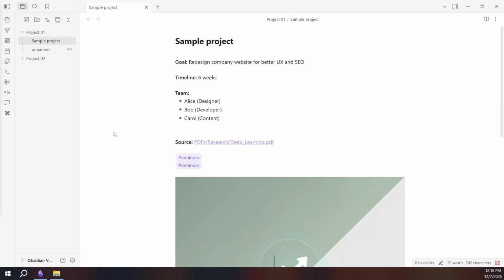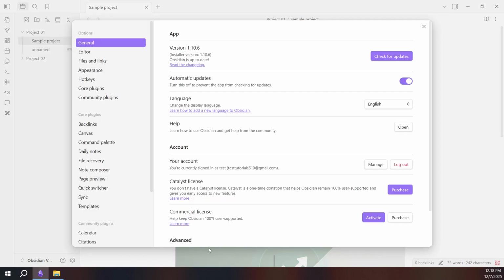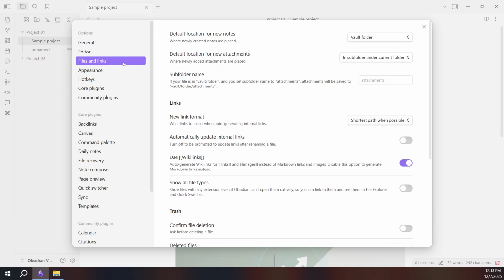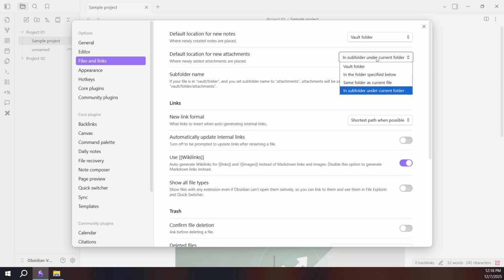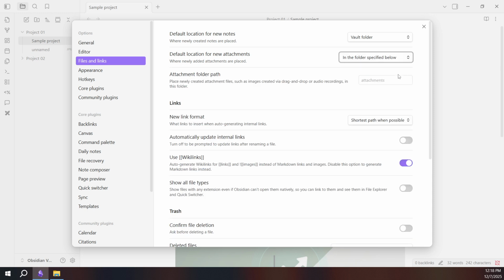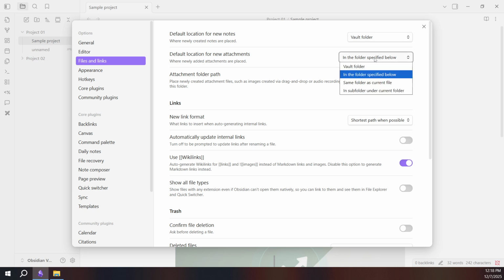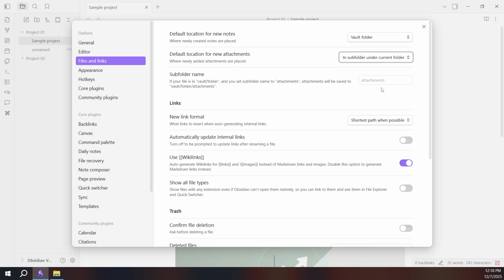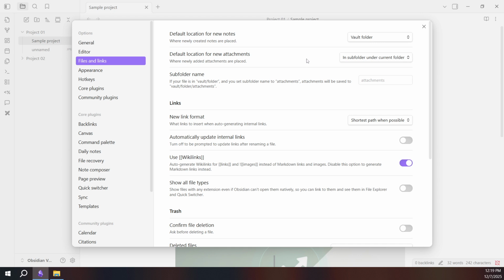How To Organize Attachments In Obsidian [2026 Guide]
How To Organize Attachments In Obsidian

In today's video, we cover organize attachments, email organization, file management tips, decluttering tips, productivity hacks, digital organization, attachment management, sorting files, email attachments, organization methods, workspace organization, digital declutter, efficient emailing, planning and organizing, time management tips, office organization, task management tips, organizing documents